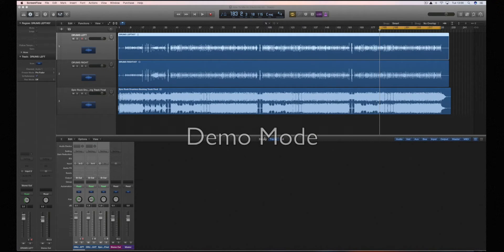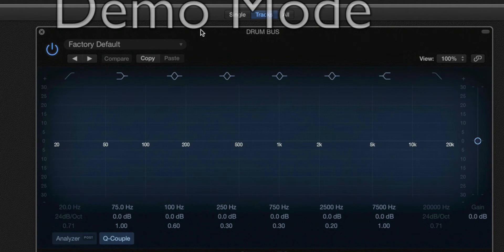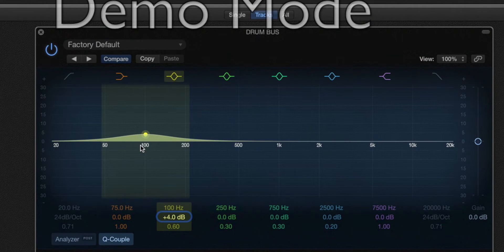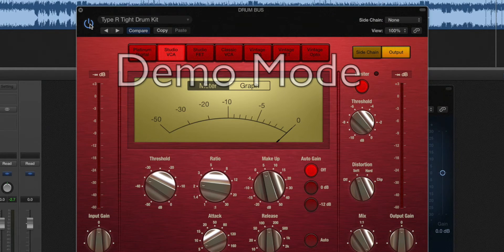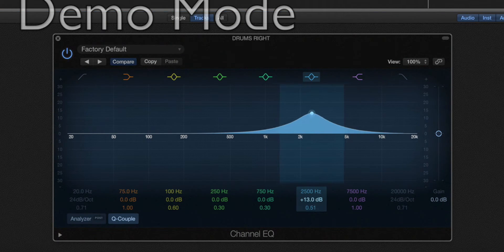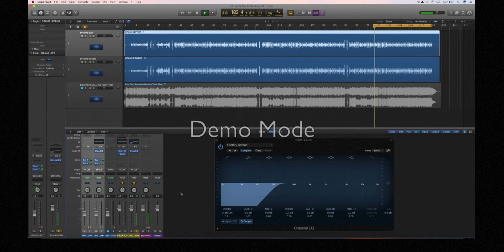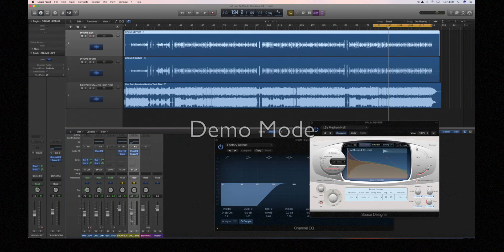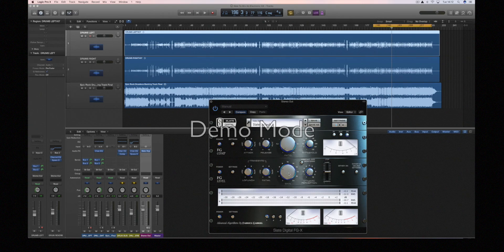How To Mix An Electronic Drum Set Recording With A Backing Track - Tutorial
This video takes you through the process of mixing the recording of an electronic drum set with a backing track, ready to upload to youtube as a drum cover. This is great for anybody who wants to know how to make drum covers and share them on youtube.  There a couple of times where my voice distorts, this was because it was my first time using the ScreenFlow software and I wasn't sure exactly how to use it, but next time I'll be sure not to make the same mistake. The software I'm using in this tutorial is Logic Pro X, but the same concepts explained in this video will apply no matter which DAW you use. The electronic kit I used is a Roland TD-3.